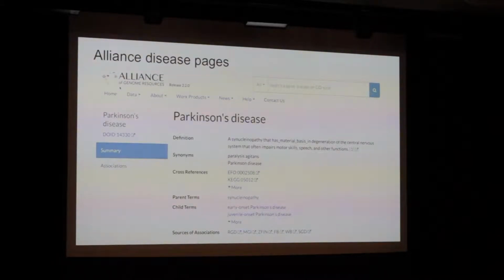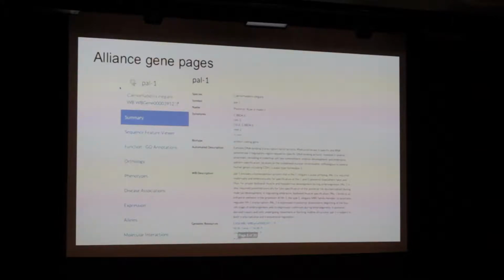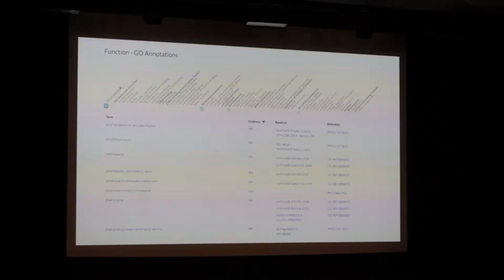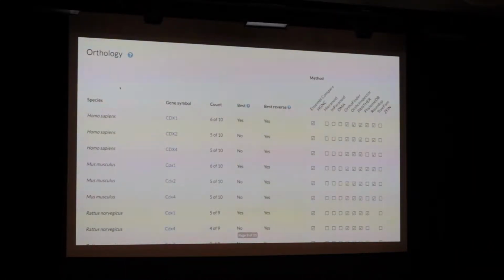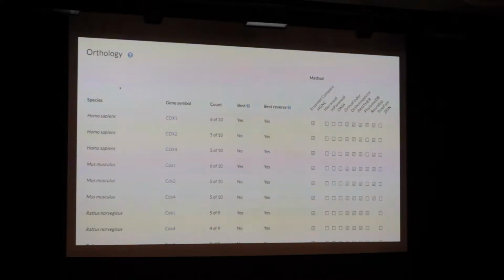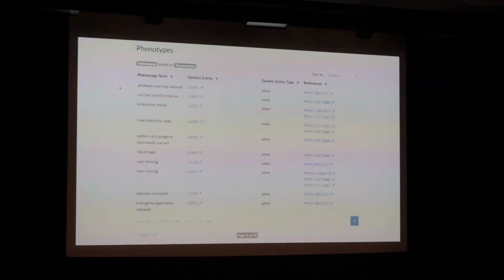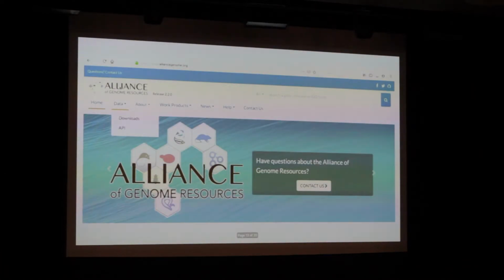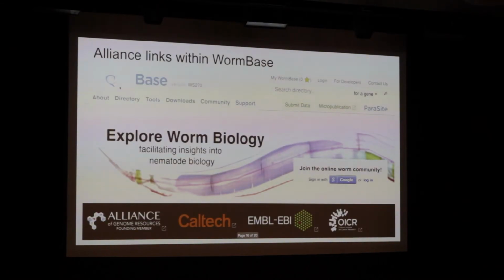Introduction to the Alliance of Genome Resources @ the 2019 International C. elegans Meeting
A workshop presentation during the WormBase workshop at the 2019 International C. elegans Meeting at UCLA in Los Angeles, California. This presentation introduces the latest Alliance of Genome Resources web portal, describing current features and data available to users for cross-species genetic and genomic analyses.